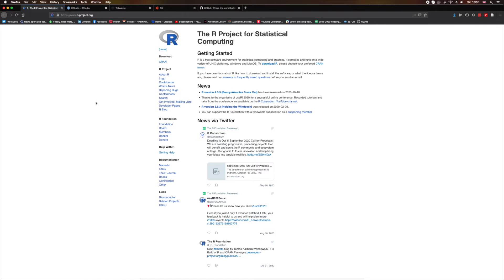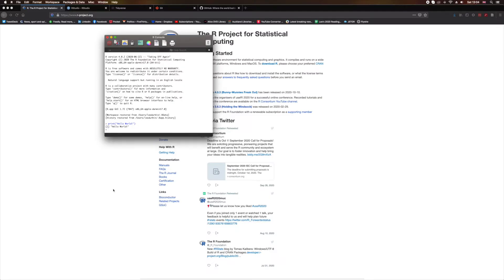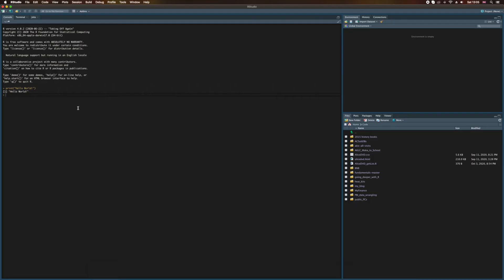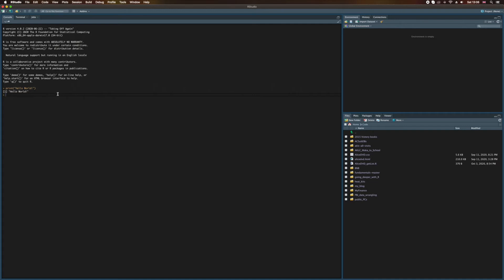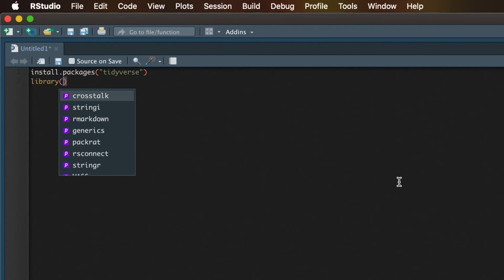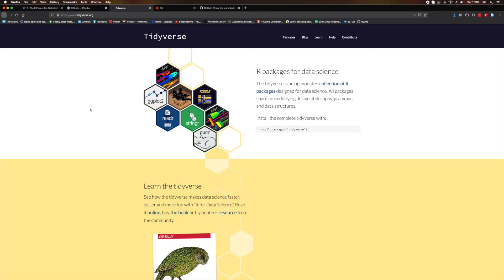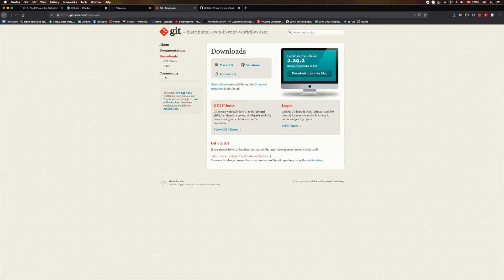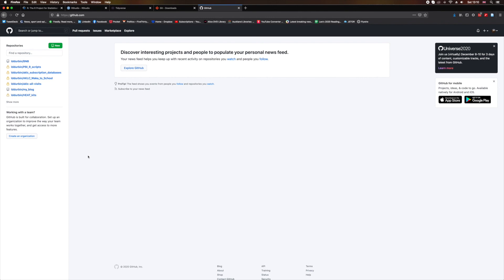Getting Started With R in 5 Minutes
Working with data in R is a great idea. Here's how to get up and running in just a few minutes.